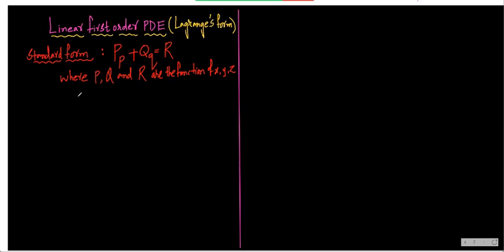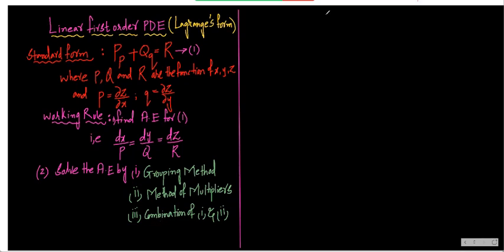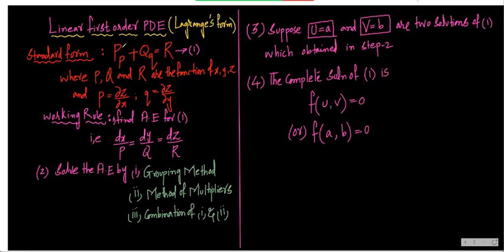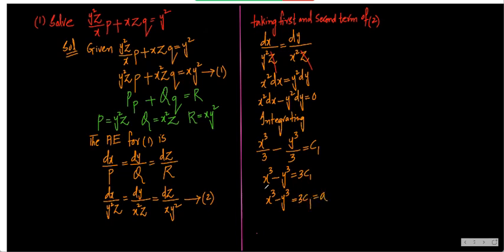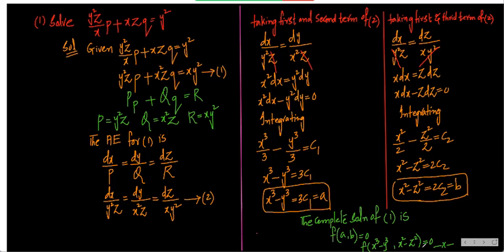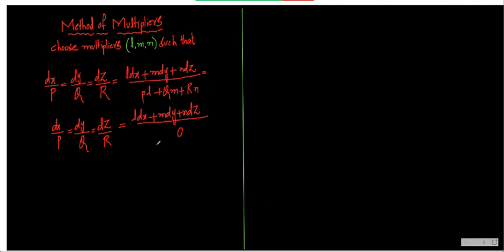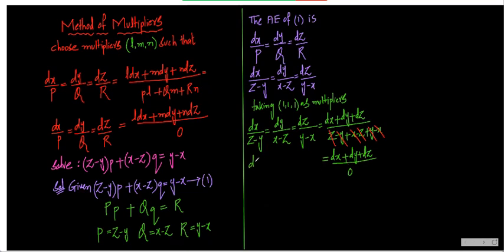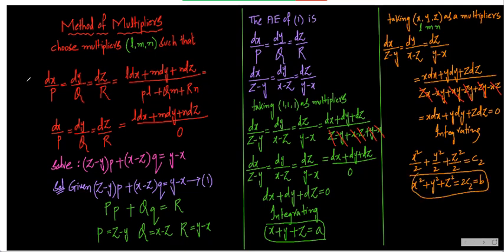solutions of PDE Lagranges from (M-3